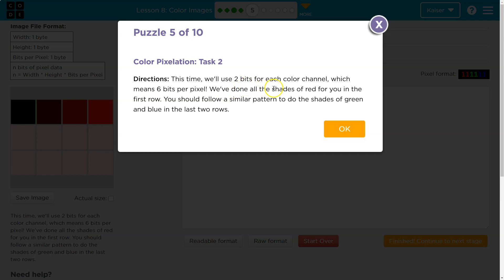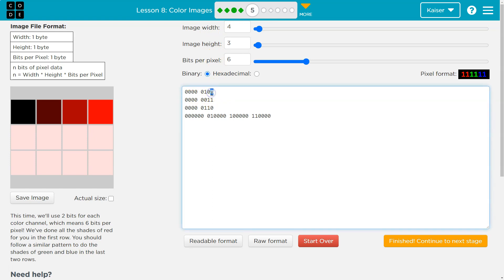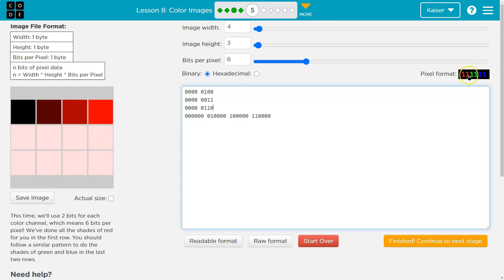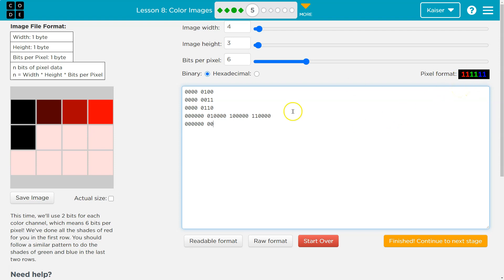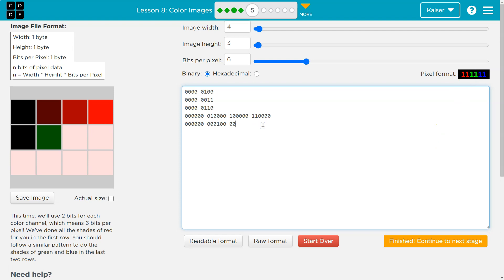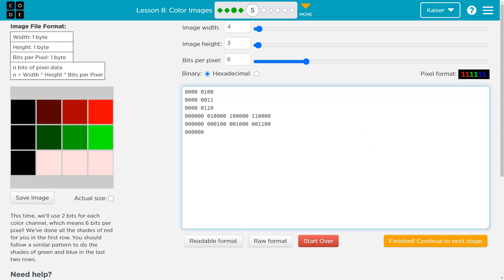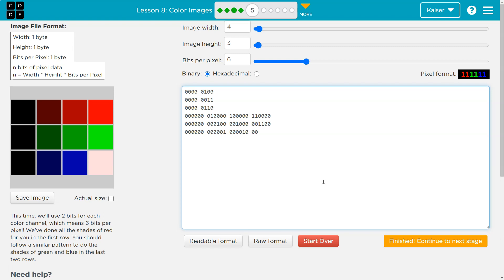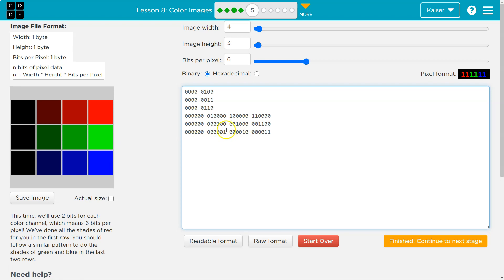Code.org Lesson 8.4 Color Images | Tutorial with Answers | Unit 1 CS Principles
Color Images Investigate is lesson 8 of unit 1, Digital Information, it is part of Code.org's C.S. Principles course. The course is often used in AP Computer Science classrooms. Each part of the course challenges students to accomplish a new task while learning the principles of computer science. In this video, I walk through the step-by-step how to get the right answer for this puzzle.